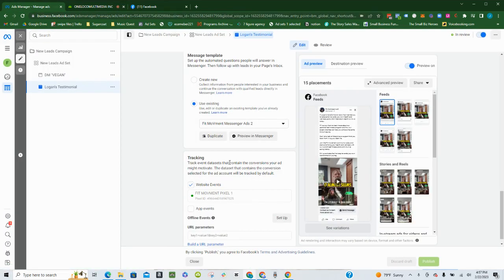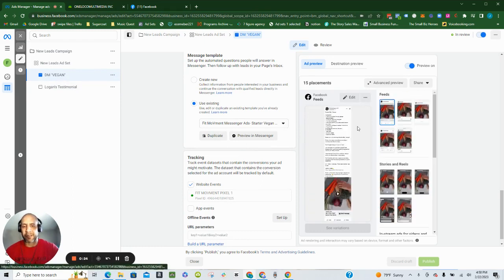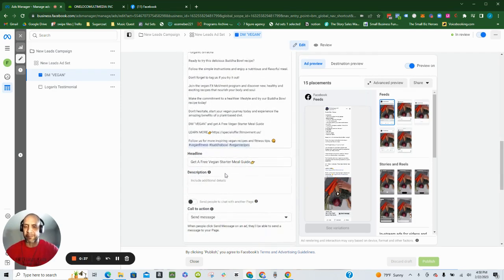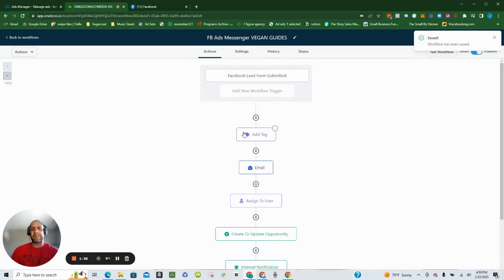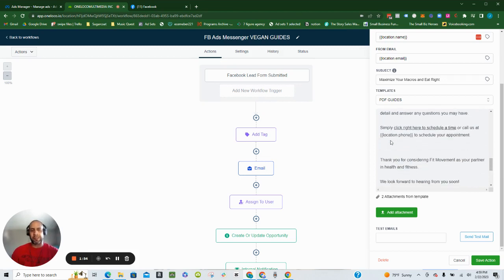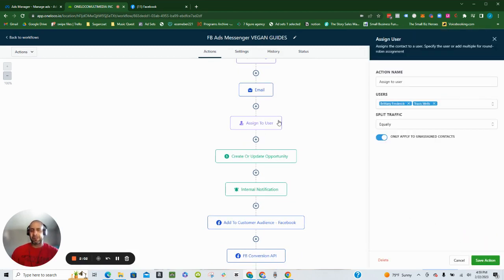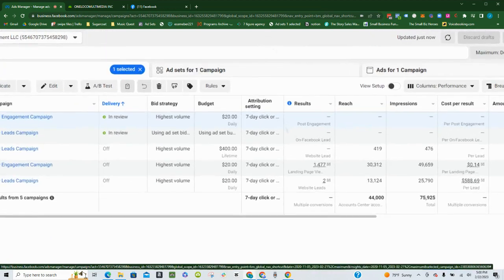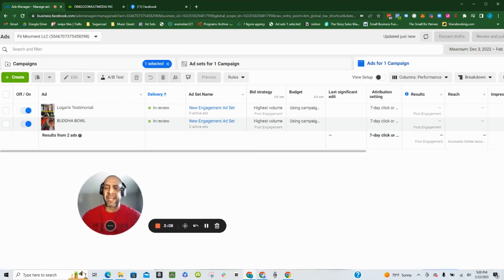"Boost Your Lead Generation with Simple Facebook Messenger Ad Campaigns and CRM Automation!"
In this video, we'll show you how to create a simple yet effective Facebook Messenger ad campaign to generate more leads for your business. With step-by-step instructions, we'll guide you through the process of setting up your campaign and targeting the right audience to get the results you want.

But that's not all - we'll also show you how our CRM automation takes care of the rest, making it easy for you to manage your leads and follow up with them at the right time. From personalized messages to automated email campaigns, our CRM has everything you need to turn your leads into customers.

So if you're looking to boost your lead generation and streamline your follow-up process, this video is a must-watch.